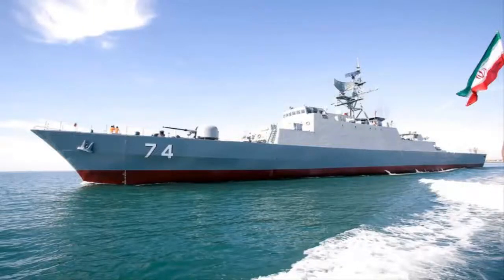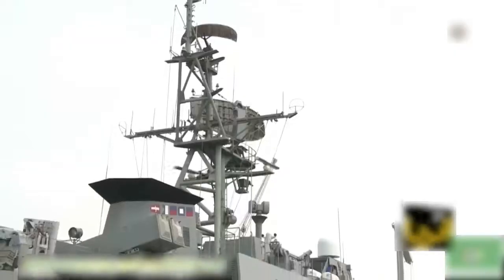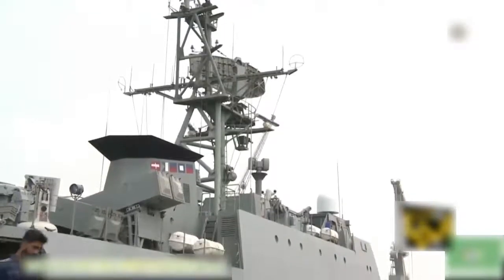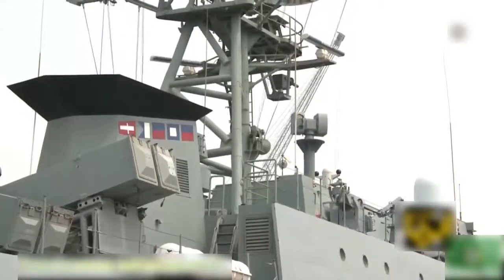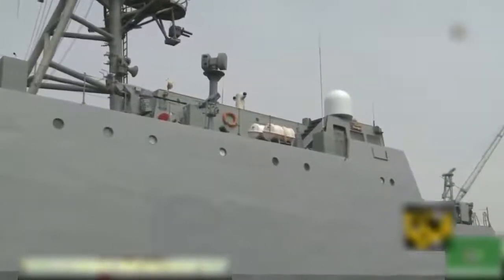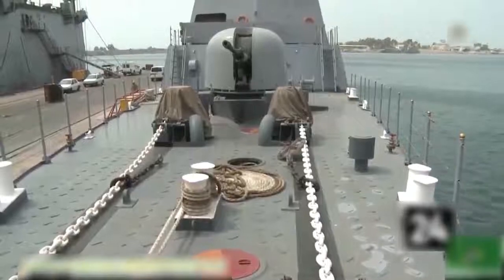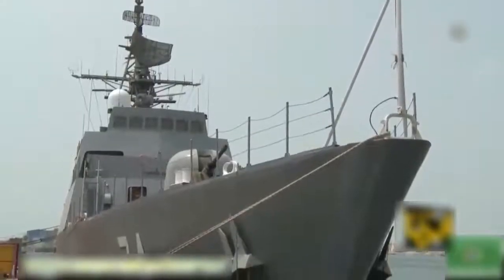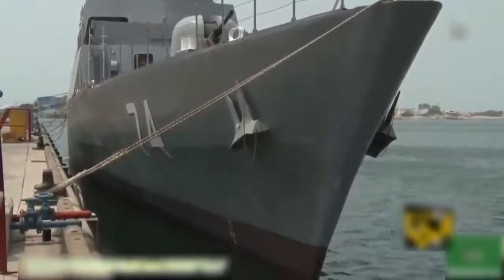Meet Sahand, Advanced Frigate of Iranian Navy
This ship is capable of traveling some 5 months without refueling. It is 1300 Ton vessel, has a helicopter landing pad, is 96m long and can cruise at 25 knots. It is equipped with Qader surface-to-surface and Sayyad-2 surface-to-air missiles as well as anti-aircraft batteries, electronic warfare and sophisticated radar and radar evading capabilities.

Iran says this warship will ensure security in the Strait of Hormuz.

It has been equipped with a locally-manufactured Point Defense System named Kamand. The system can destroy any target approaching from a distance and altitude of 2 to 4km by firing between 4000 and 7000 rounds per minute.

It is equipped with four powerful engines thus offering better in terms of maneuvering performance.

It is also capable of sailing on turbulent waters and distant oceans for 150 days while accompanied by a support vessel.